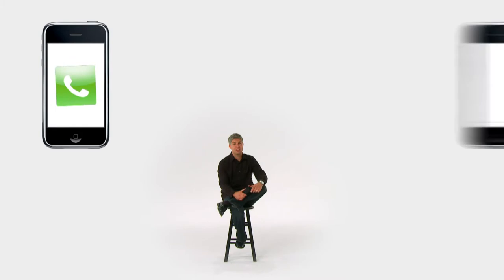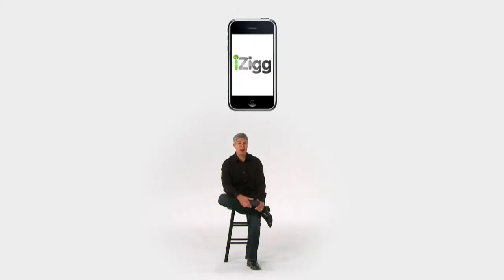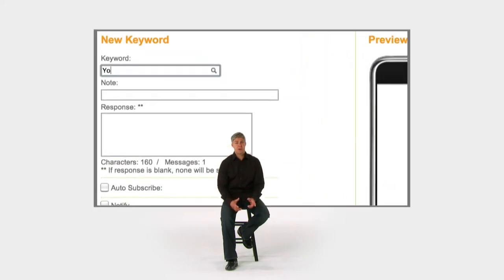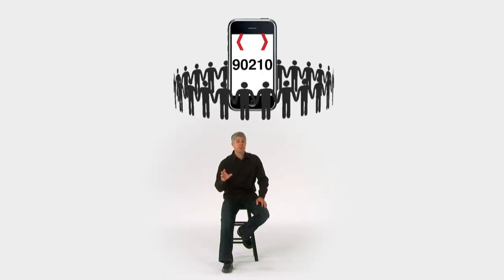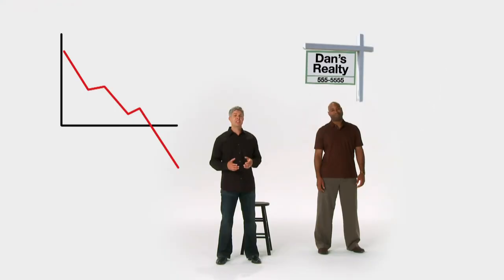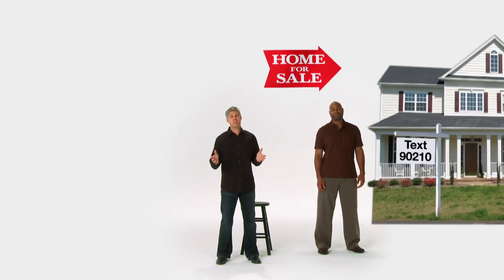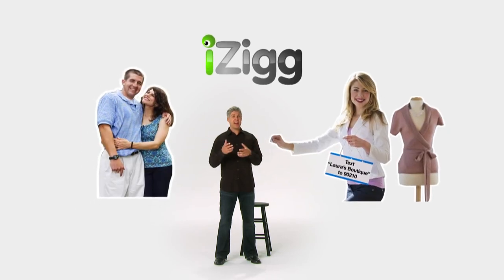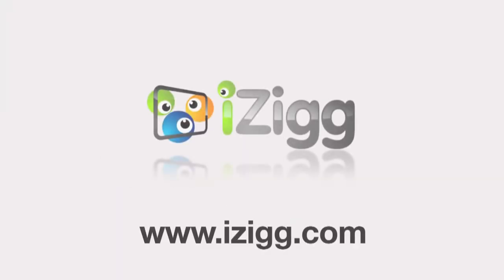IZigg Video - The Application and Usage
Co-Founder Dave Liniado explains the how to's and benefit of the IZigg Platform.

In 3 easy Steps
1. Personalize
2. Promote
3. Play